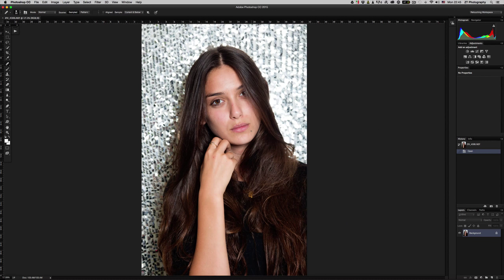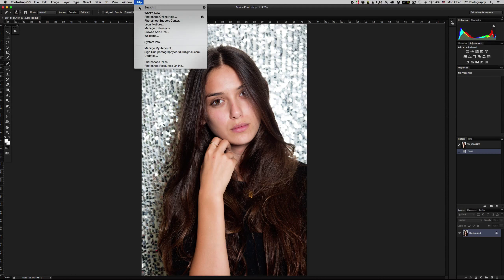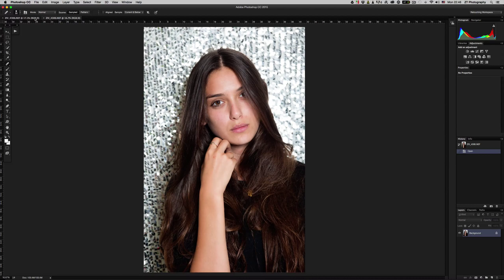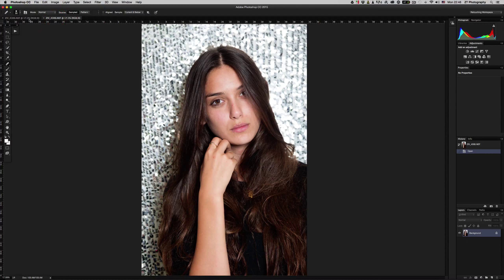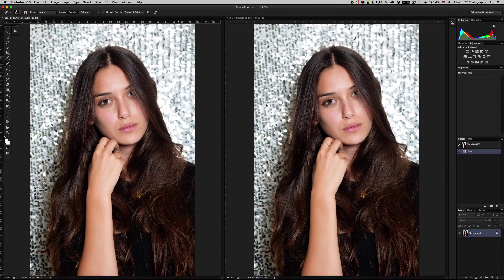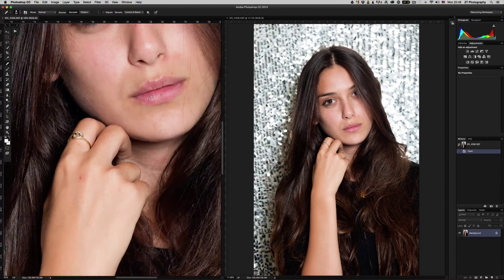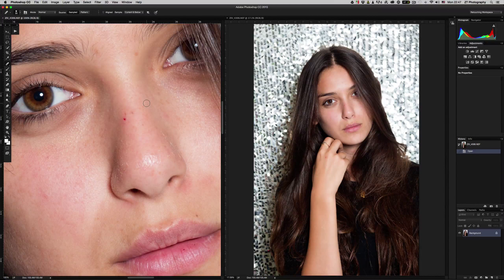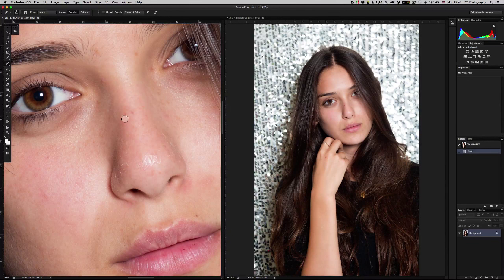Best photoshop workspace for retouching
I want to show you what is the best way to retouch your photos